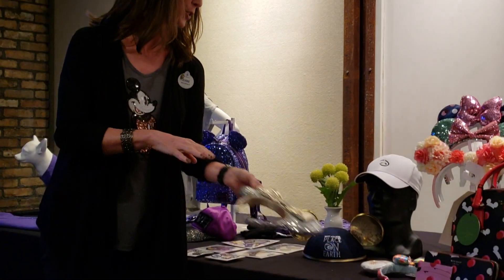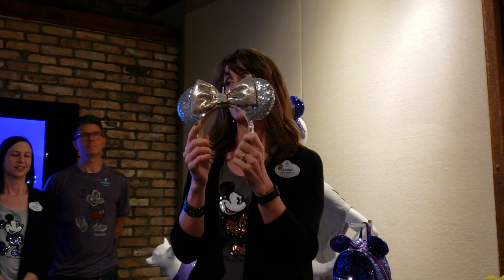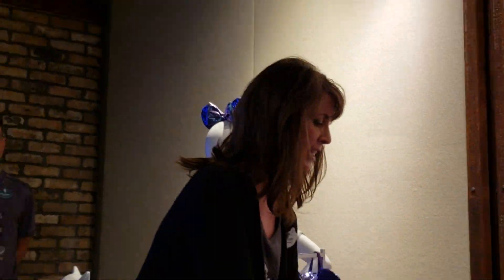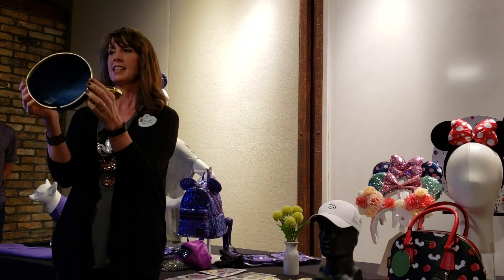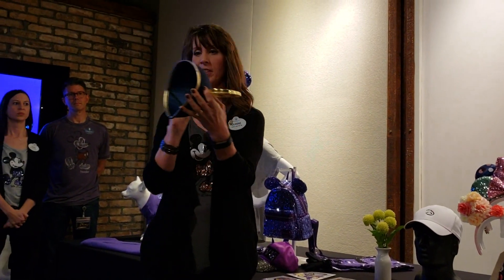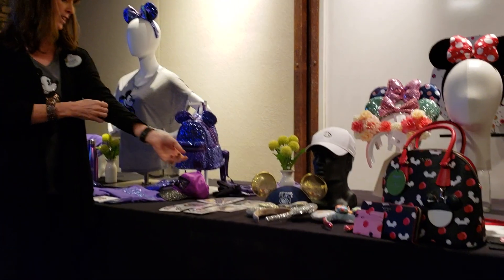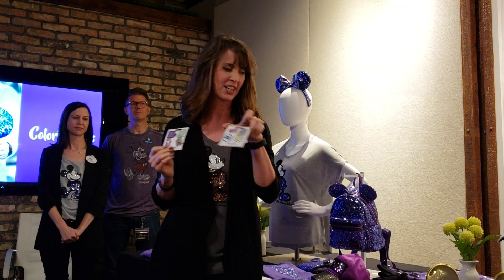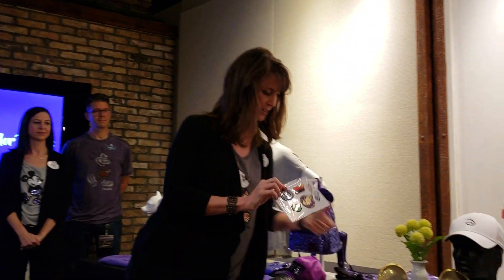Cinderella Castle Ears and More Coming Soon